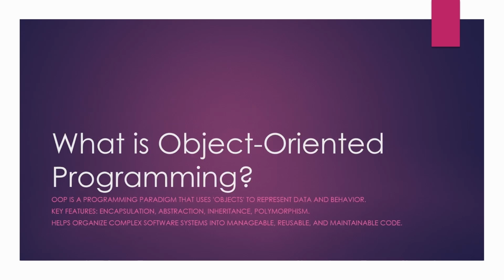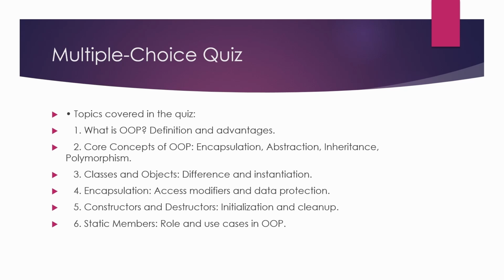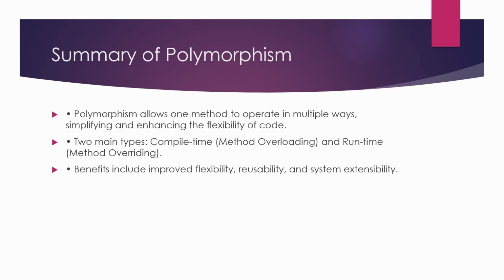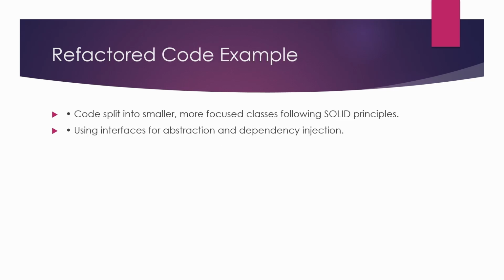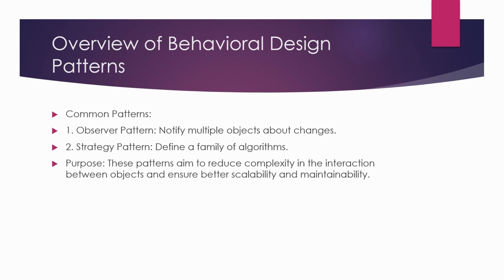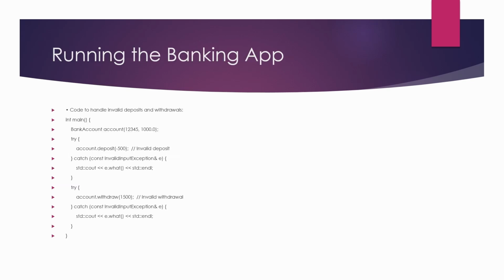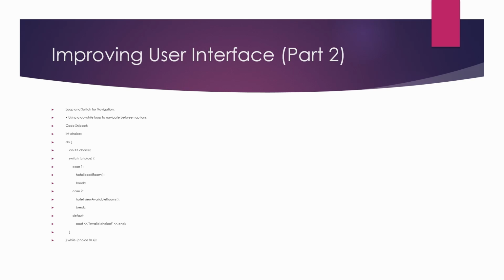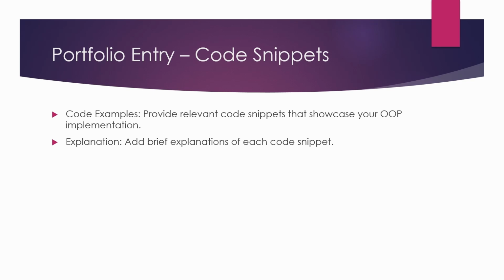COMPLETE OBJECT ORIENTED PROGRAMMING COURSE FROM BEGINNER TO ADVANCED || TABSPACE